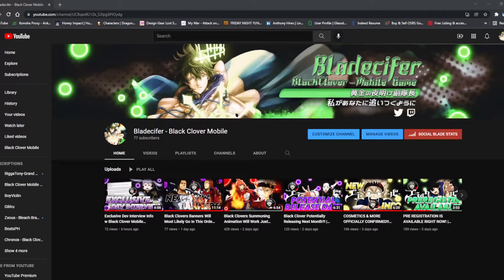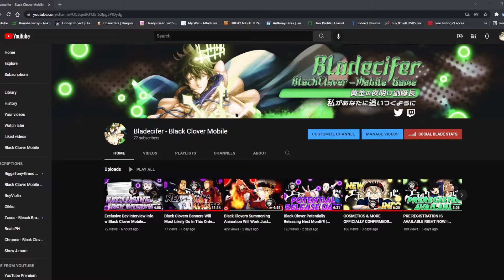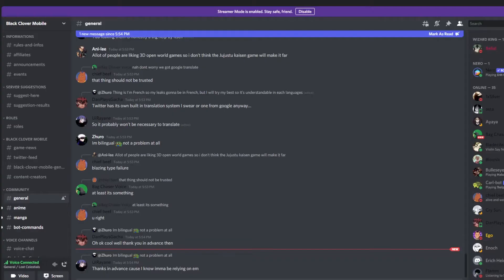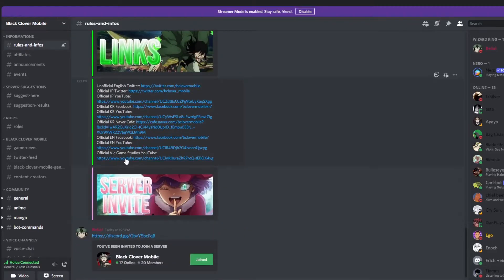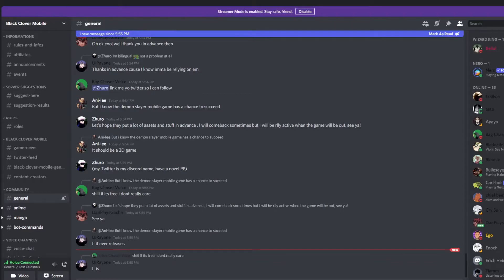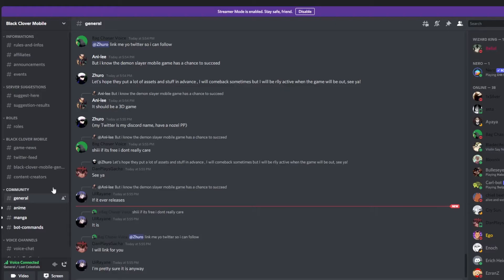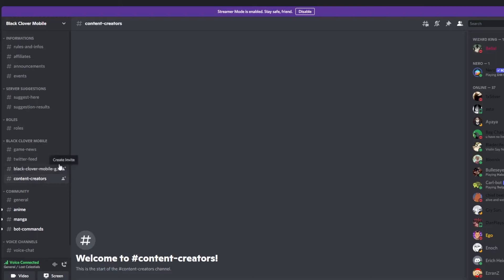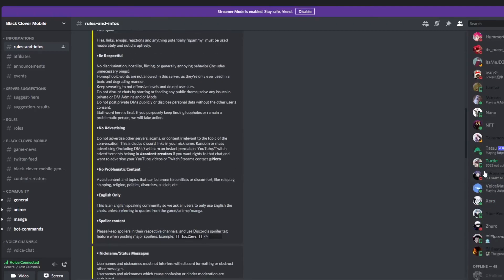Major Black Clover Mobile Discord Announced And Rising!!